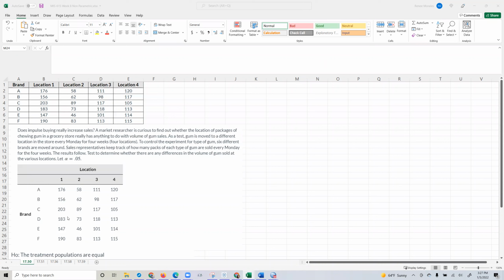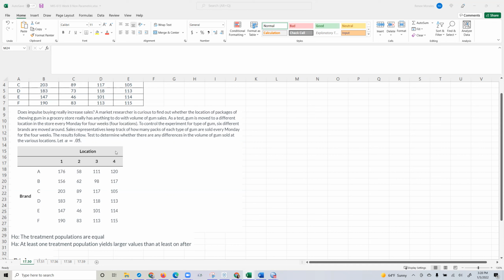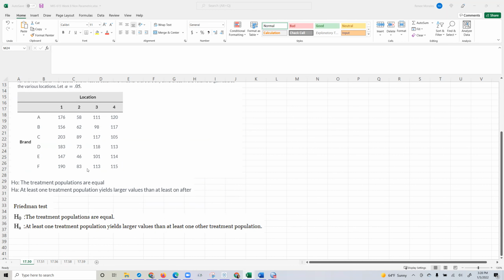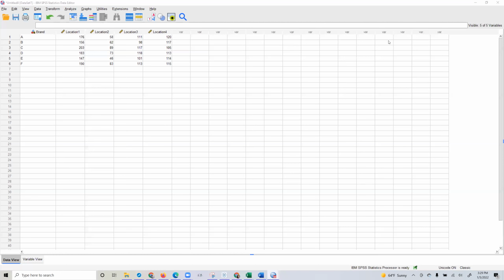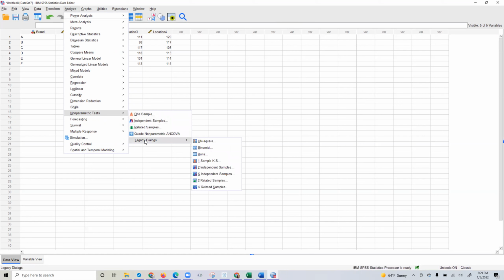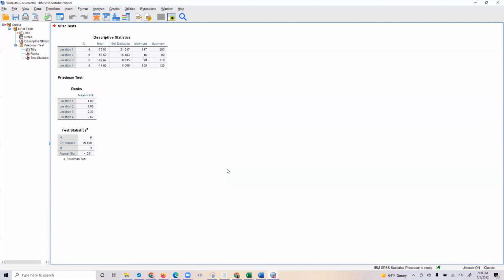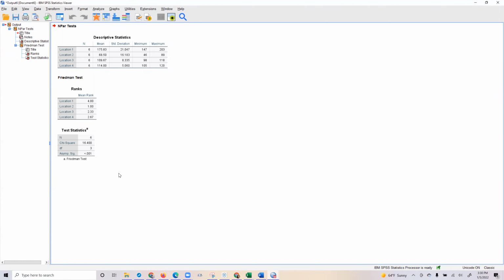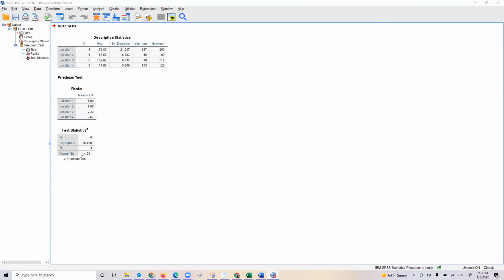Friedman Non-Parametric Test in SPSS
In this video, we will walk through a brief tutorial of an example using the Friedman's Non-Parametric Test using SPSS